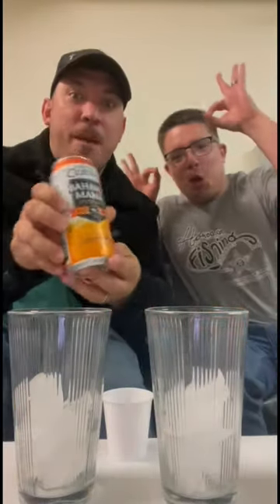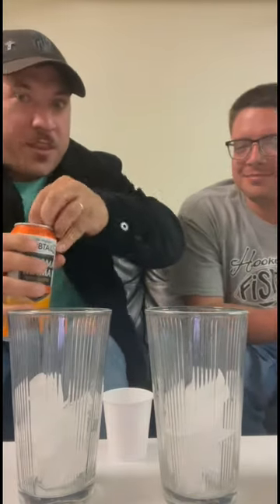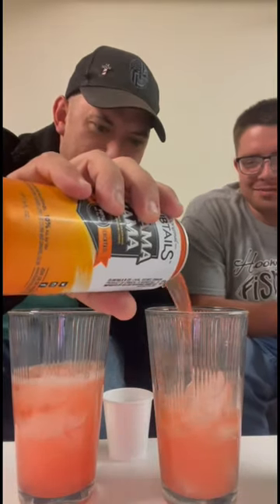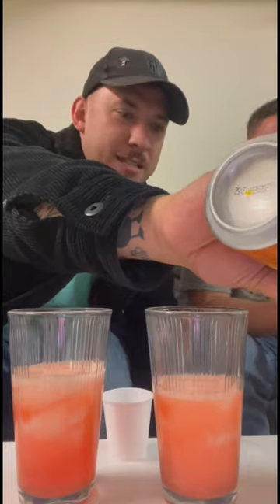Tito’s Bahama Momma